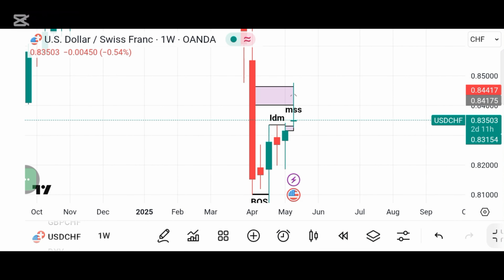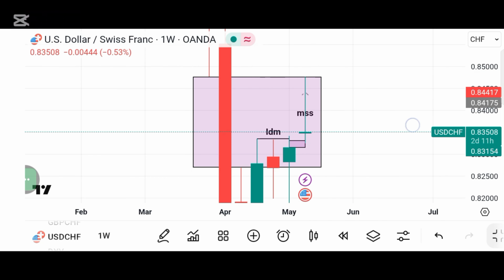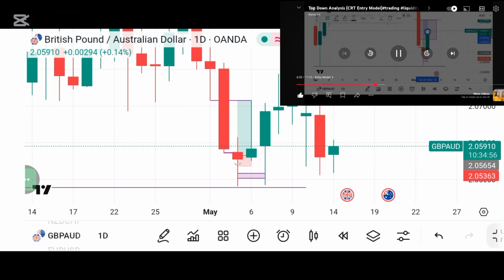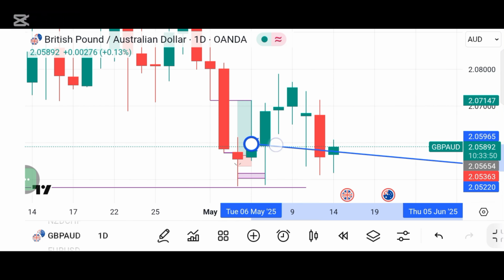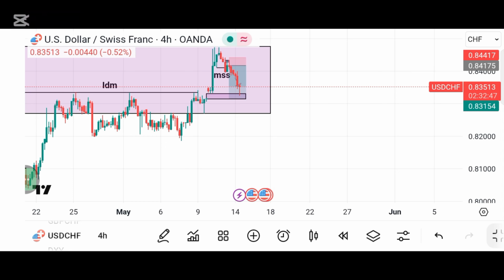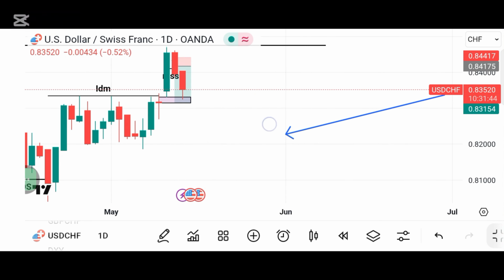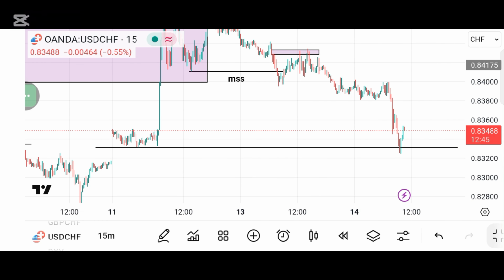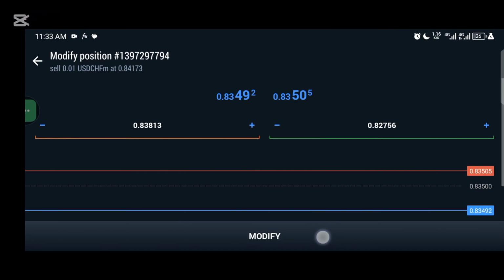Top Down Analysis (A secret to successful trading)trading